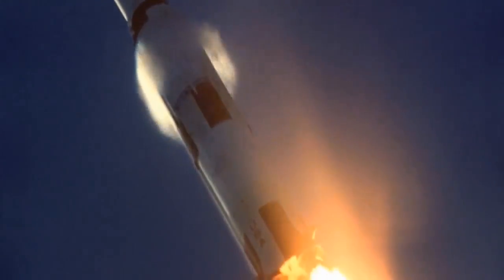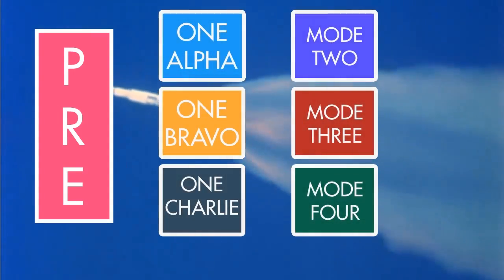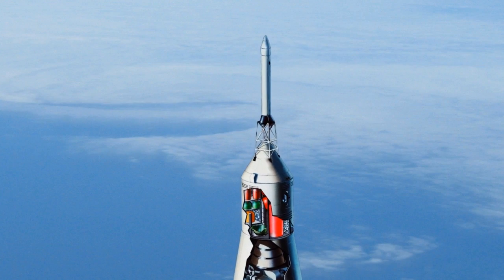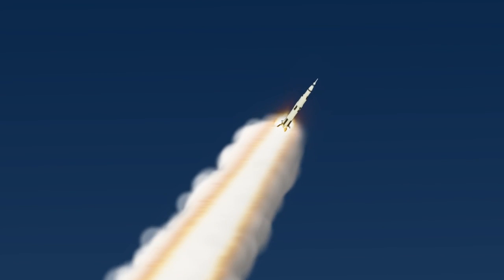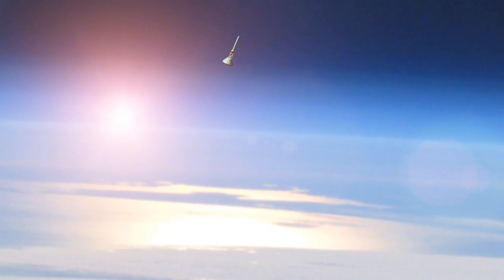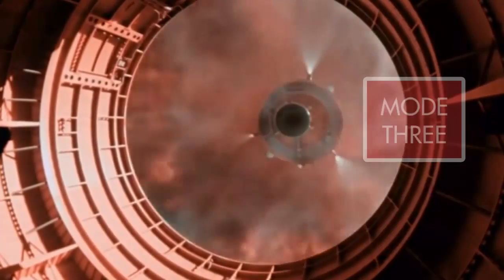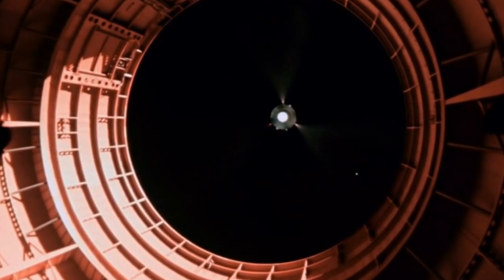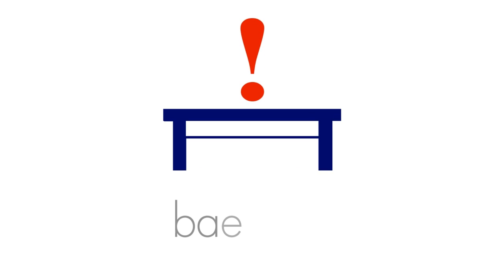Mark One Bravo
Every flown Apollo mission made it into Earth orbit. NASA was prepared for quite a few contingencies in case that didn't happen.